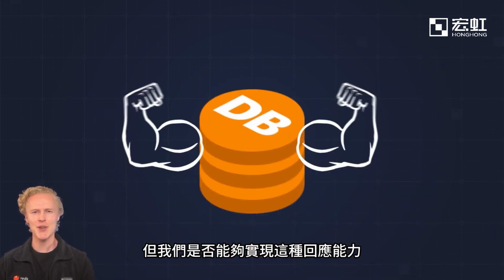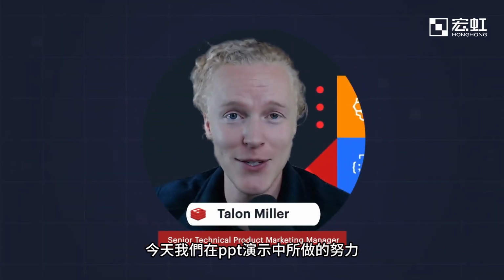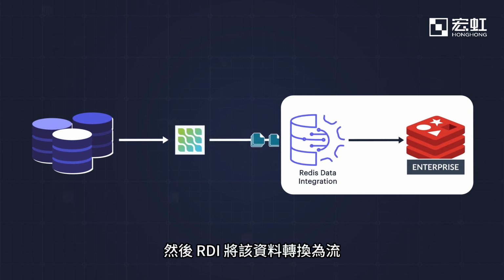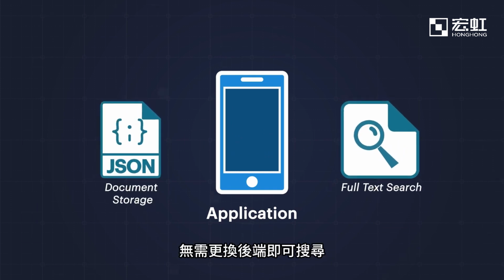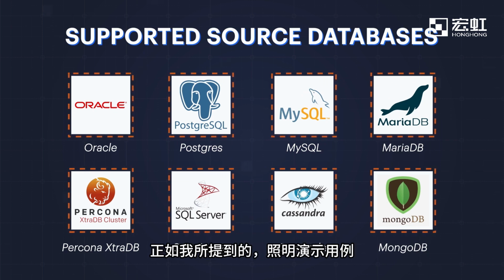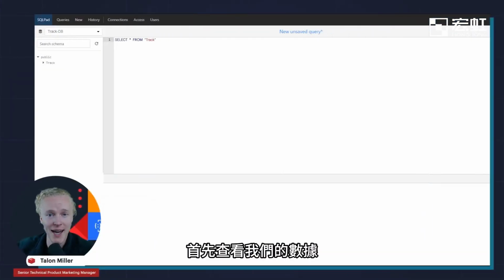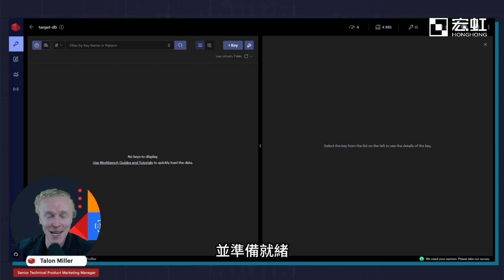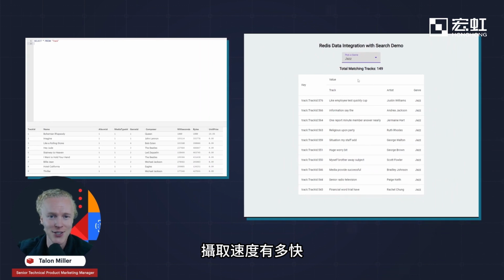Redis 數據整合閃電示範，釋放數據魔力！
歡迎來到我們的 RDI 閃電示範！這個神奇的工具，運行在 Redis Enterprise 內，能將您現有資料庫的數據即時同步到 Redis 中，將應用程式讀取操作從資料庫轉移到 Redis，實現數據魔法般的加速效果！快來看看我們如何駕馭這股數據魔力吧！

《聯繫我們》​
📌電話：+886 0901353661 ​ ​ / ​ ​ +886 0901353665 ​ ​ / ​ ​ 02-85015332